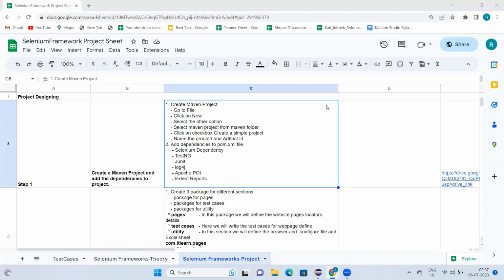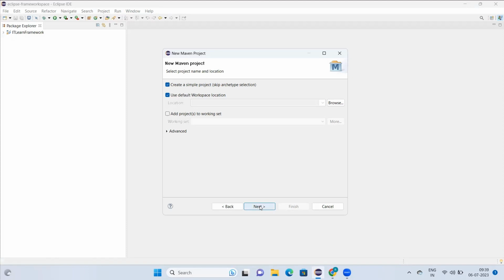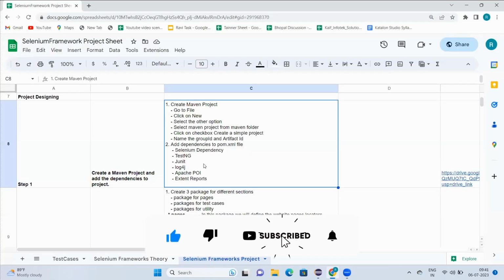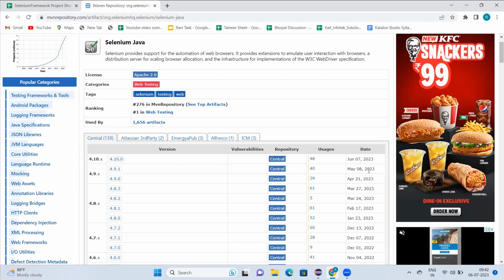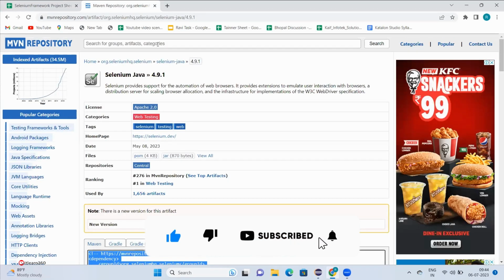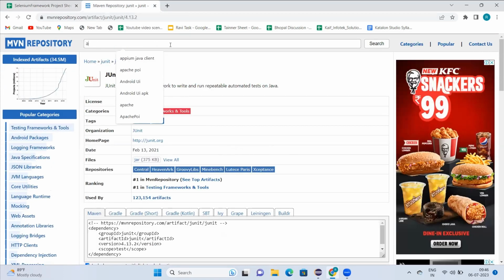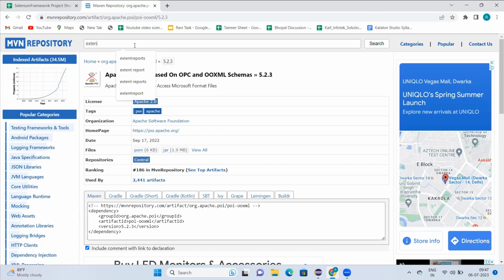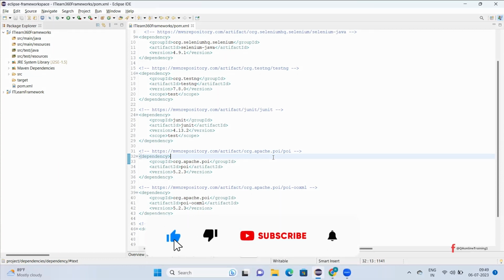E-learning Project Introduction | Selenium Realtime Project Framework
Welcome to Selenium Real-time Project Framework Series. In this first video of the series, you will learn how to create maven project and how to add dependencies to automated e-learning website testing.

Timestamps:
00:00 Introduction
01:08 Create Maven Project in Eclipse
02:33 Add dependencies in Maven Project
04:25 Add Selenium Dependency in Maven Project
06:33 Add TestNG Dependency in Maven Project
07:22 Add JUnit Dependency in Maven Project
08:10 Add Apache POI Dependency in Maven Project
09:53 Add Extent Reports Dependency in Maven